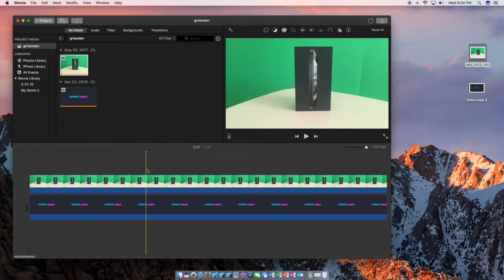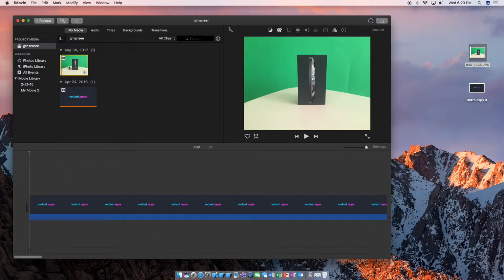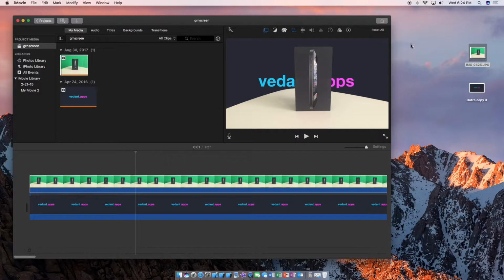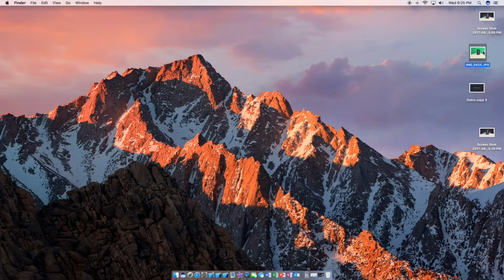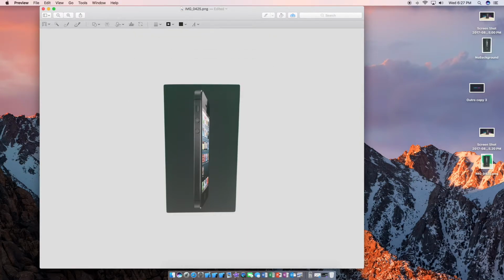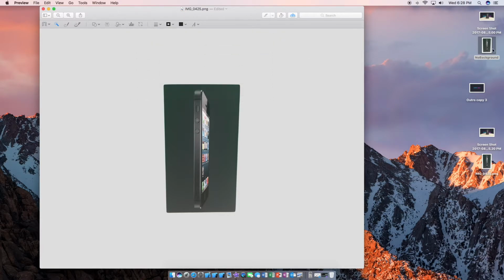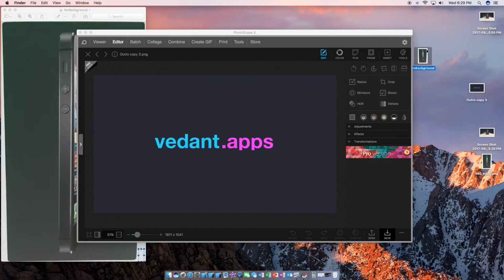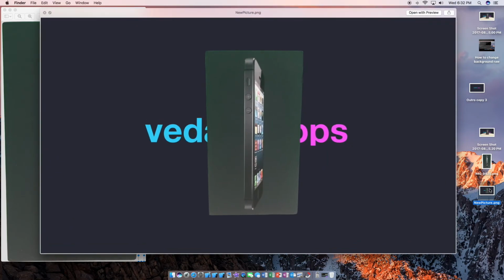How to change the background in photos